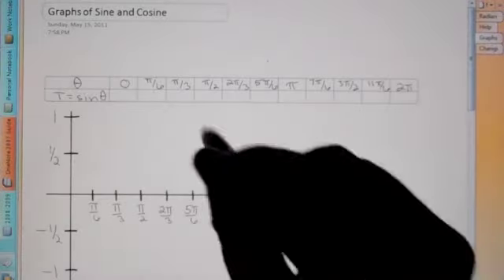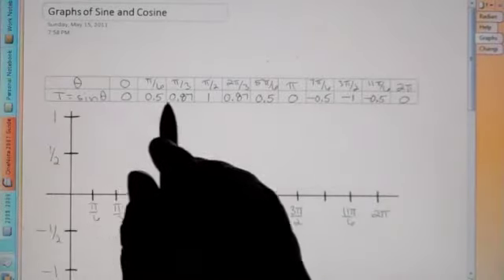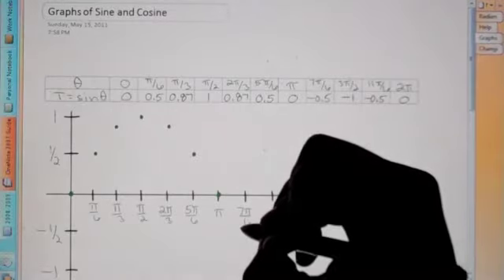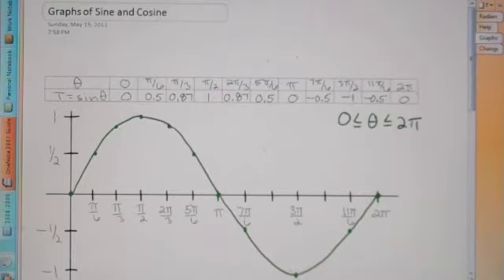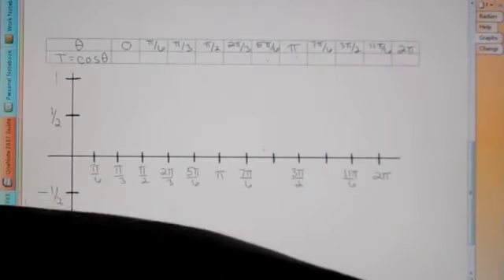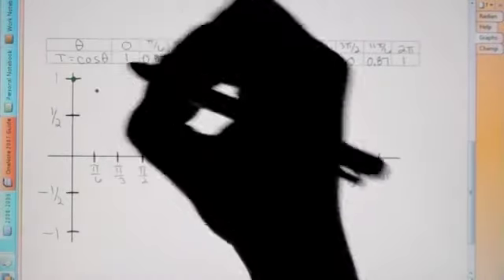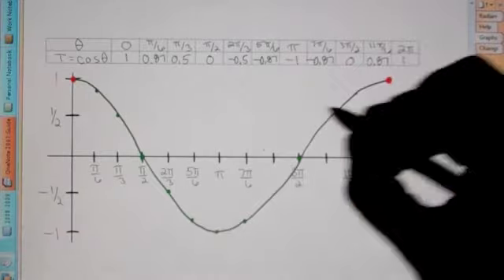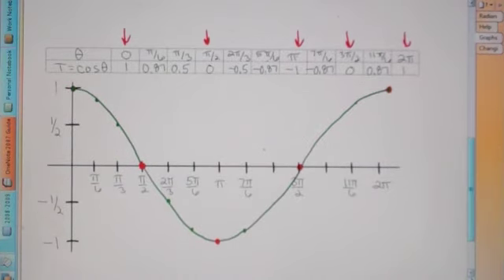Graphing the Sine and Cosine Functions